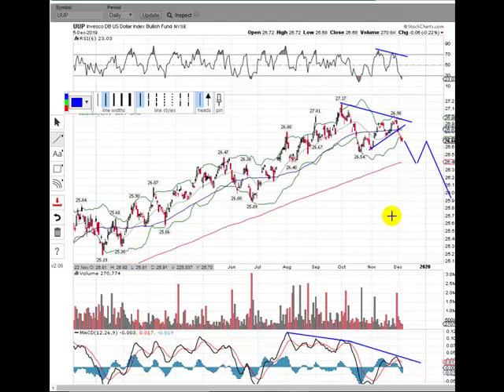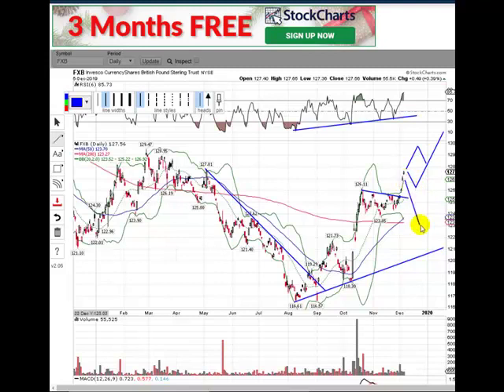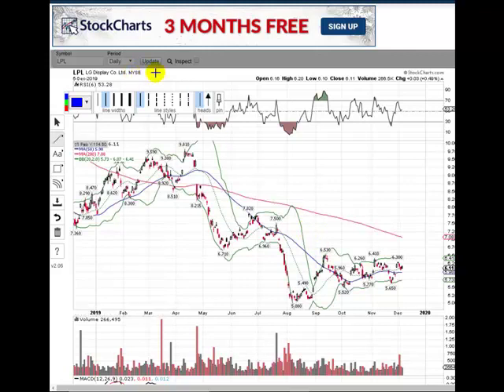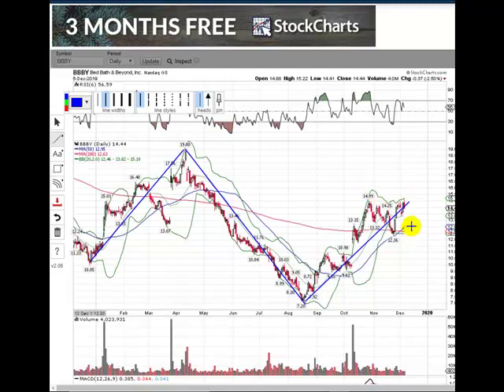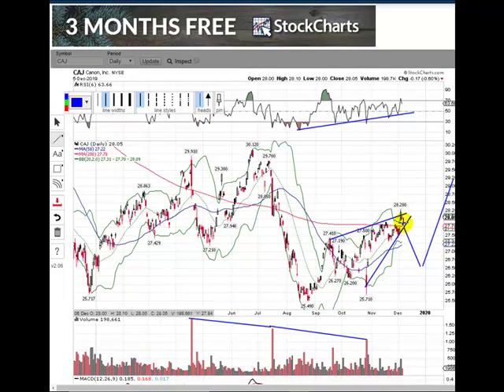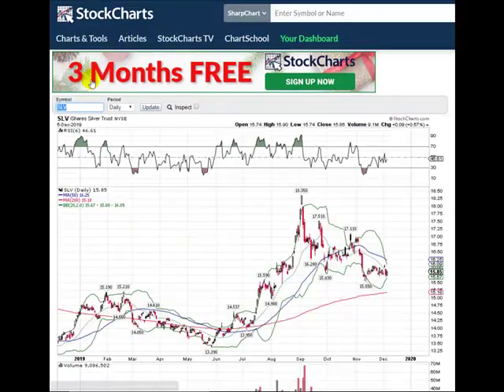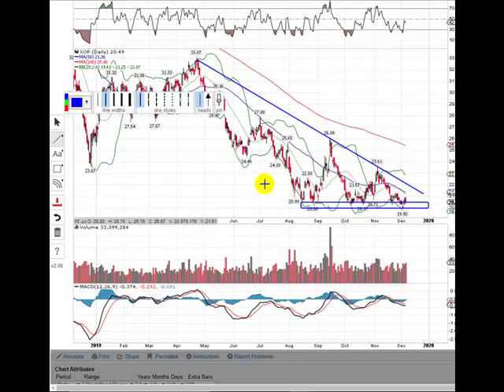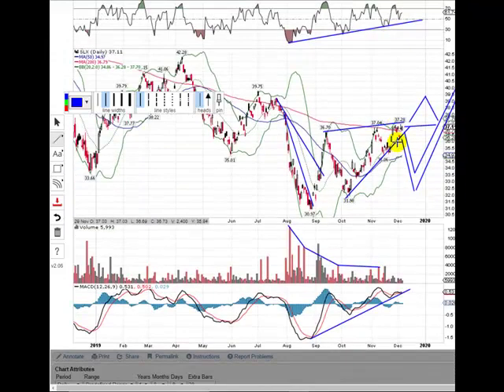LI Weekly Video 120519 2